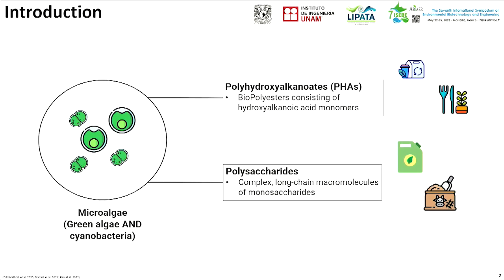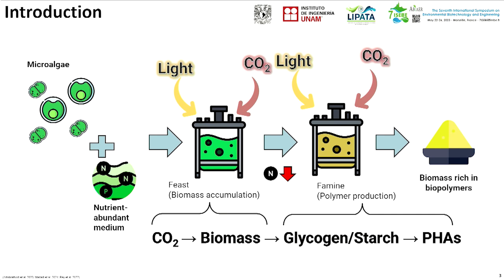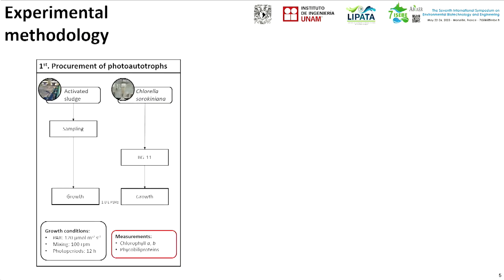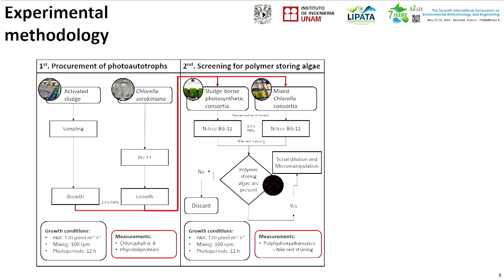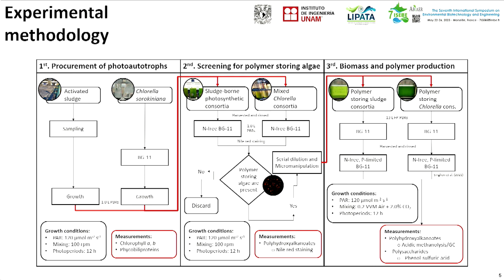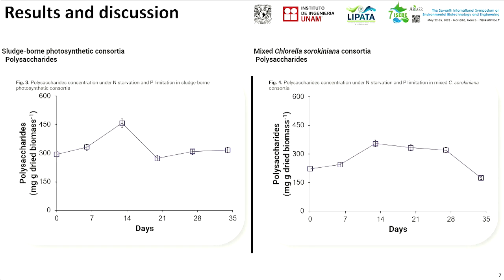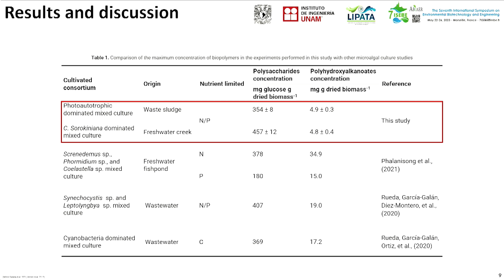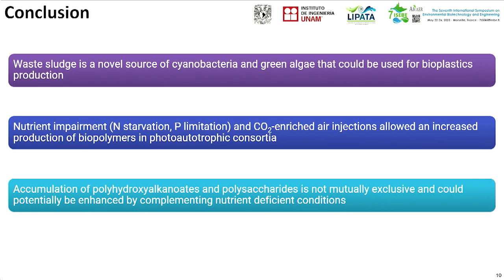ROMERO-FRASCA Enrique: Assessment of polyhydroxyalkanoates production in photosynthetic...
Assessment of polyhydroxyalkanoates production in photosynthetic communities from activated sludge and Chlorella sorokiniana consortium

Enrique Romero Frasca, Germán Buitrón Méndez
LIPATA II-UNAM, MEXICO

Waste valorization and wastewater treatment are among the main targets of the Sustainable Development Goals adopted by the United Nations in 2015. In this context, many research efforts are being centered on transforming conventional wastewater treatment plants into ‘urban biorefineries' to generate and convert biomass into value-added bioproducts (e.g., bioplastics, biofuels, and pigments). Waste sludge from the activated sludge treatment process represents an unexploited source of resilient, robust, and malleable eukaryotic and prokaryotic algae, which could play a decisive role in this transition process. In this work, mixed photosynthetic consortia from activated sludge and another of domestic origin were retrieved and evaluated for polyhydroxyalkanoates (PHA) and carbohydrates accumulation for bioplastics and biofuels production, respectively. Initially, a photosynthetic consortium was generated from an activated sludge inoculum by a light-driven, hydrodynamic algal proliferation process. Preliminary screening (Nile red) and selection (micromanipulation) procedures were performed to increase the presence of phototrophic, polymer-producing algae. Then, a two-stage sequencing batch cultivation strategy was utilized where algae cells were allowed to fully grow, 1st stage, and then stimulated for PHA accumulation, 2nd stage, applying a nitrogen limiting, inorganic carbon abundant condition. As reference, this last experimental set-up was also performed with a Chlorella sorokiniana dominated consortium. Results showed that 0.4% dCW of PHA and 41% dCW of carbohydrates were achieved in the selected mixed photosynthetic dominated consortia after 13 days of operation under nitrogen deficiency whereas C. sorokiniana dominated consortium accumulated 0.5% dCW of PHA and 32% dCW of carbohydrates on day 15 of operation. Our findings suggest that nitrogen limitation and constant inorganic carbon availability as a selective pressure strategy stimulates carbohydrates accumulation over PHA in all tested photosynthetic consortia. Newer enrichment and selection strategies (e.g., gradual reduction of nutrients, streak plating, fluorescence activated cell sorting) are suggested to increase the viability of photoautotrophic polymer production from an activated sludge inoculum.